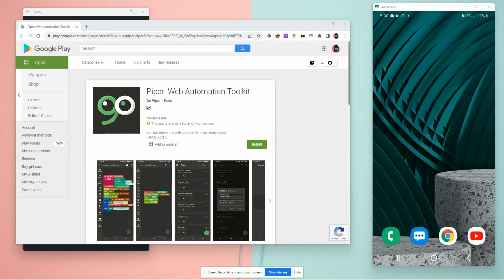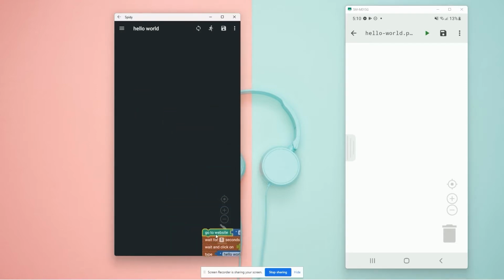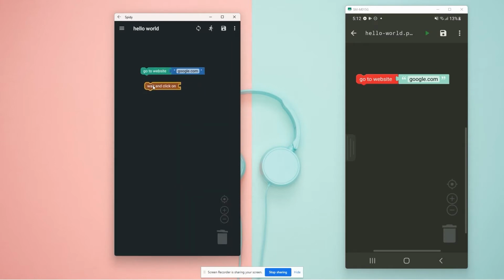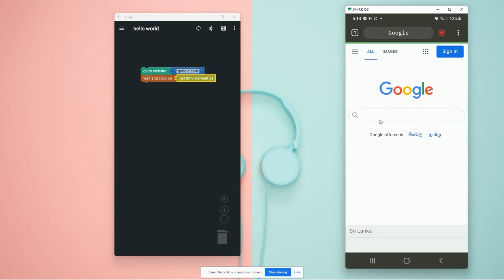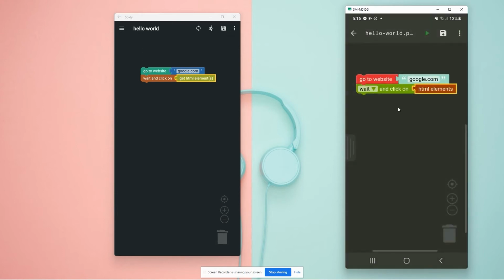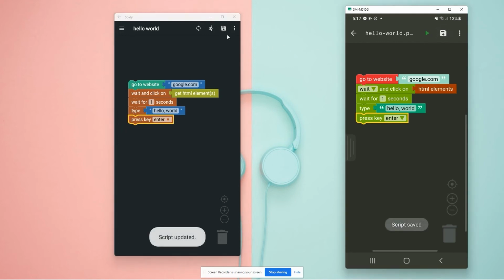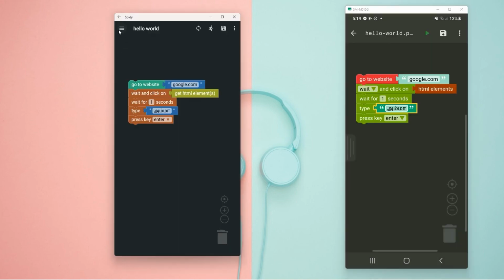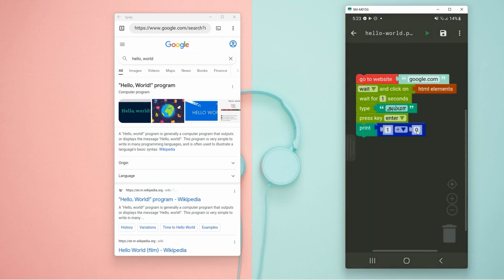Introducing Piper | Spidy vs Piper // Hello World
Piper is a web automation tool that allows you to automate any task on the web. It's similar to selenium automation. But with a drag and drop programmable interface.You do not have know programming to use Piper, every block explain itself.

What can you automate?

Pretty much you can automate anything on the web, if you see something that repeat alot of times on your browser, you can use Piper to do it for you. Piper is faster than any human, so your automation will be compete much faster.

After you created a script on Piper you can create a shortcut for your script and run the automation with just one tap.

Piper features:

- Drag and drop programmable interface
- Create shortcut for each script
- Import and export your Piper script (you can write once and share the script to a new device)
- Flexible programming language
- Built-in browser